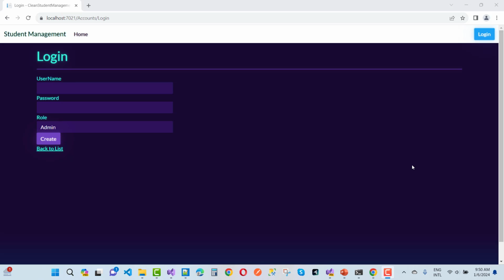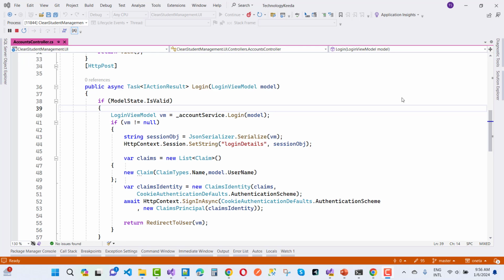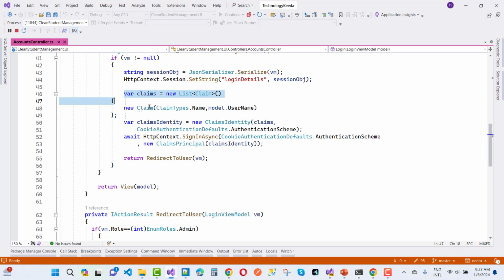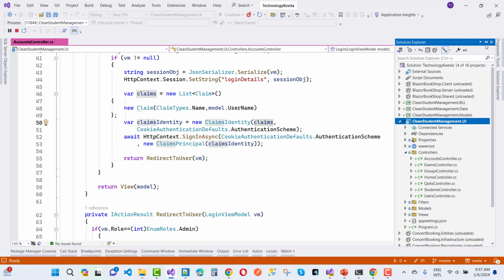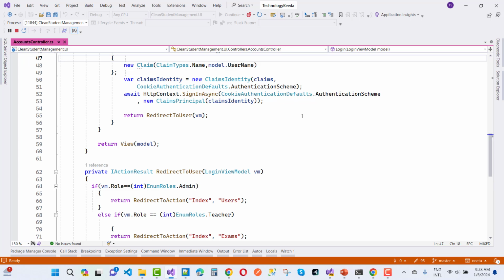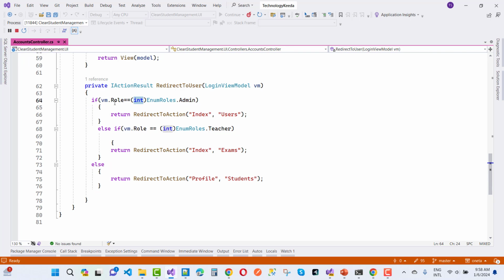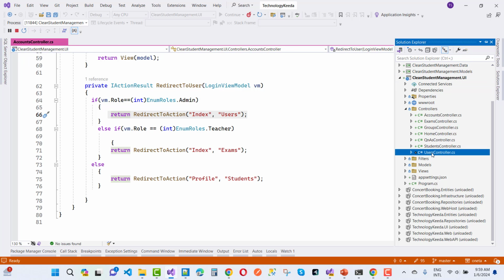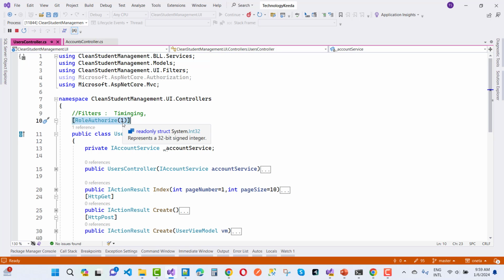Session based Authentication and Role based Authorization in ASP.NET CORE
In this video, I am going to teach you, Session based Authentication and Role Based Authorization.